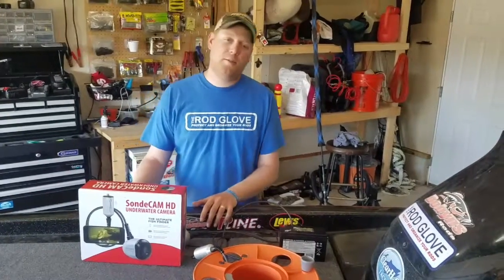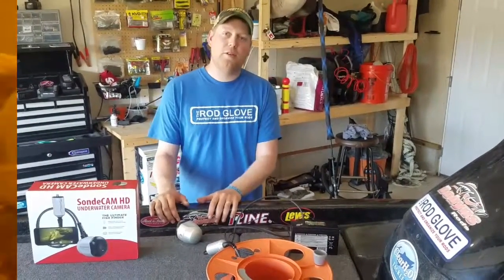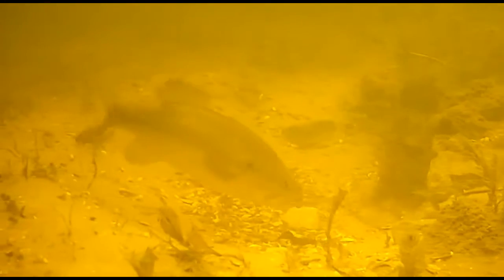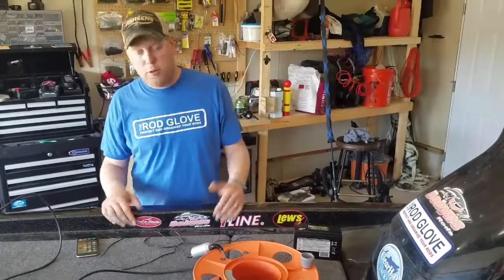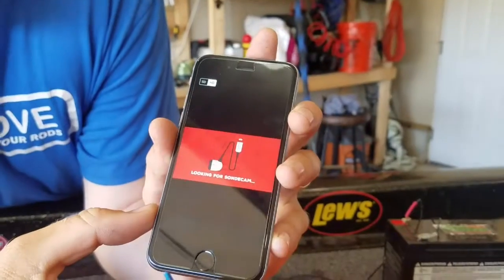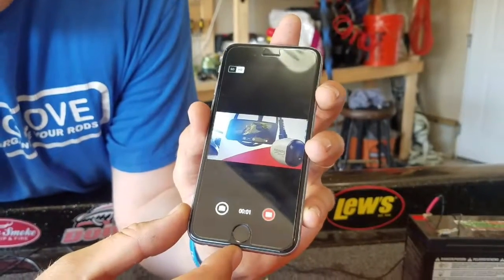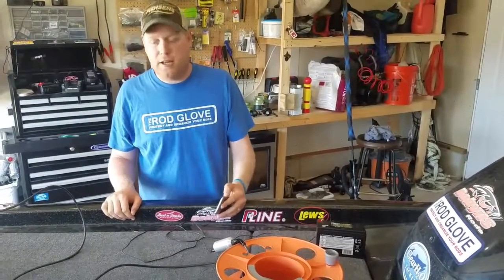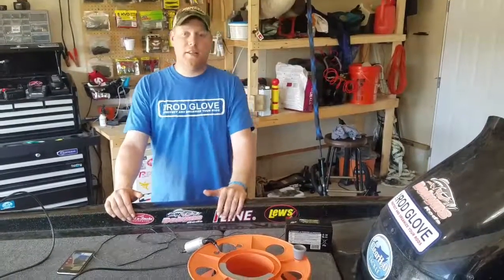FishSens SondeCAM HD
Some details about the FishSens underwater camera